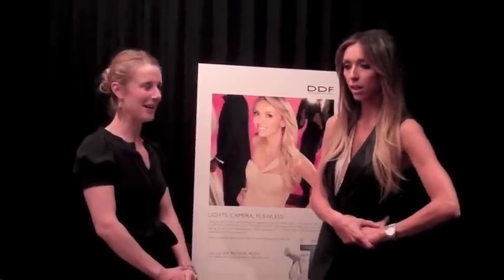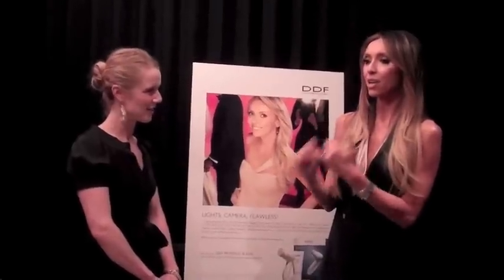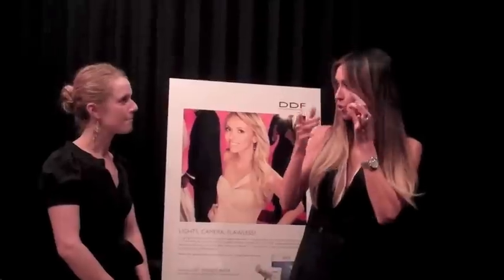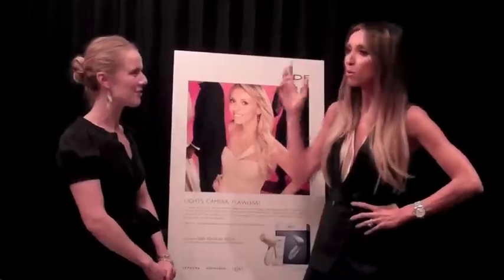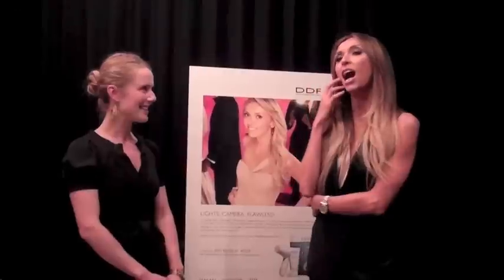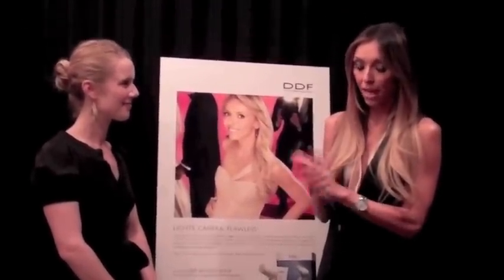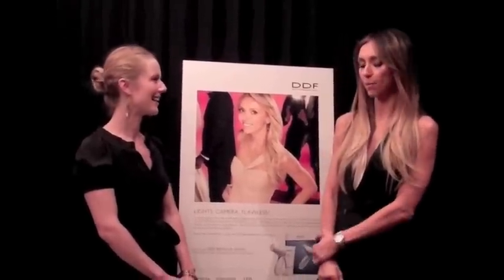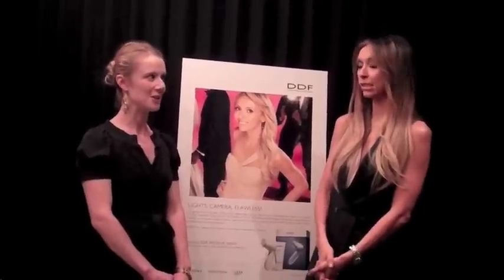Giuliana Rancic Interview Part 3: What's Inside Giuliana's Makeup Bag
Giuliana Rancic tells our Executive Editor Kristen Giordani what's inside of her makeup bag and spills her fool proof tips on how to apply your own false eye lashes.